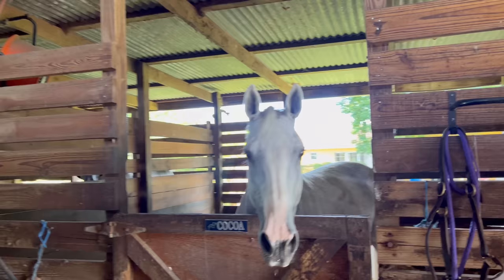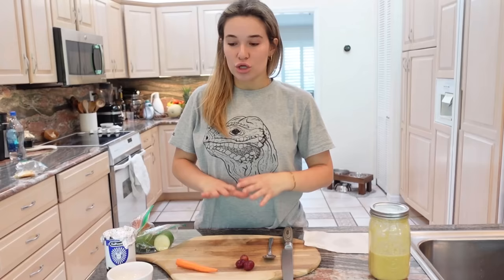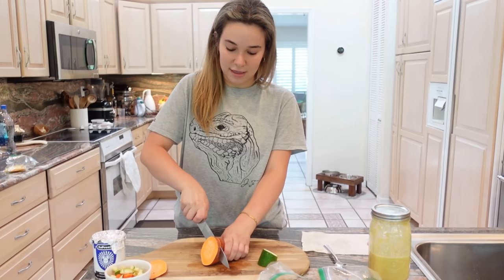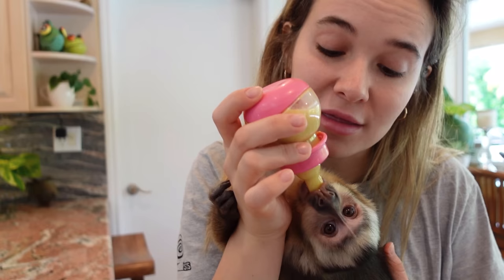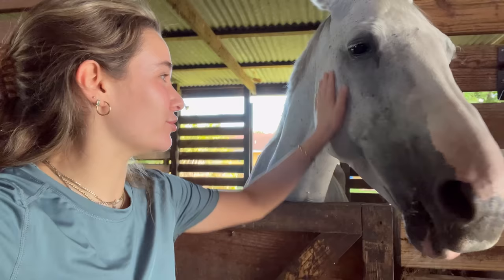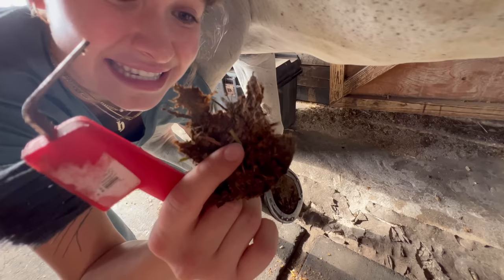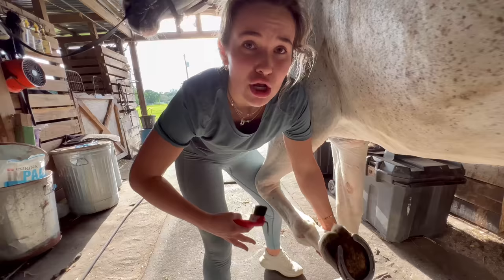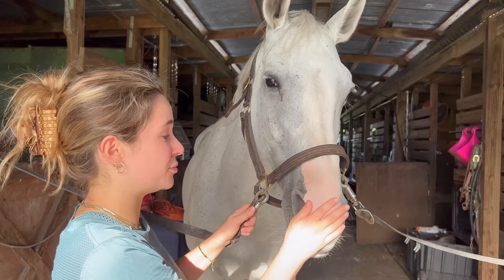PULLING GIANT NAIL FOUND STUCK IN HORSE HOOF!